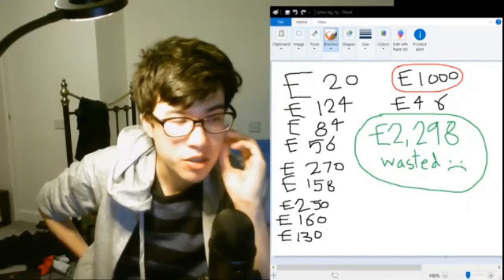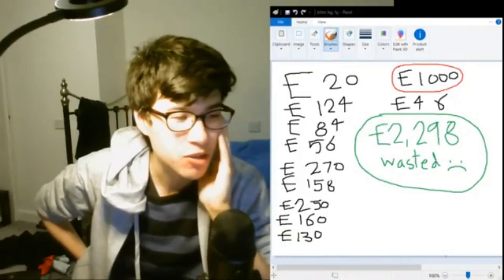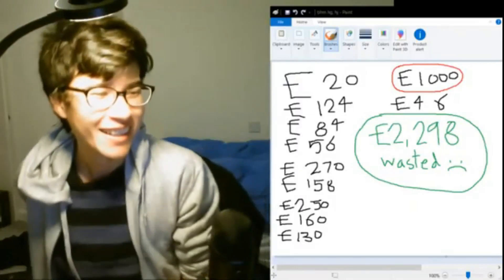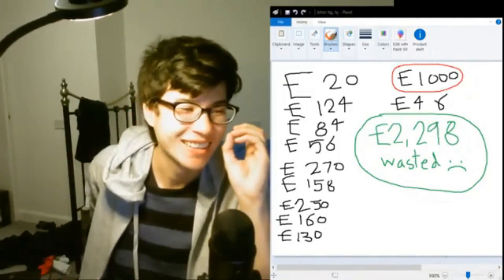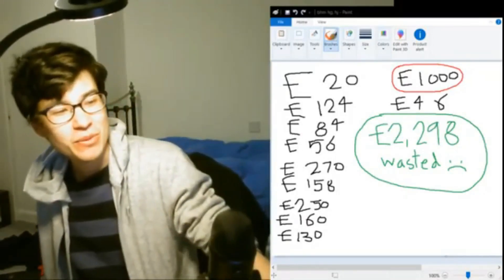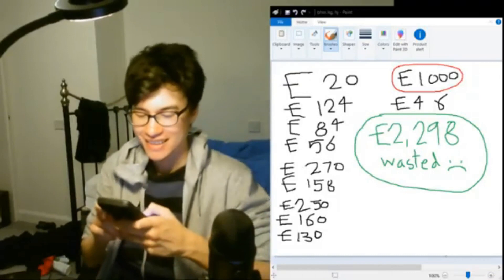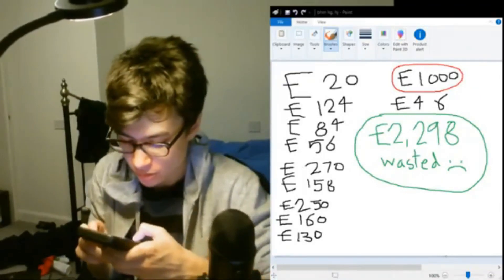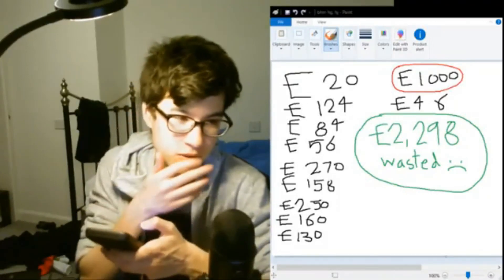Hiding In My Room Complaining About Only Getting Fat Ugly Old Women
Hiding In My Room / Daniel describes his past dating experiences and why he was unsatisfied with all of the women he has ever been with.